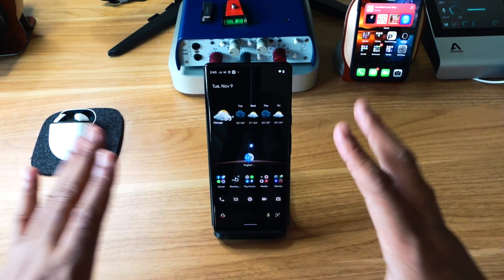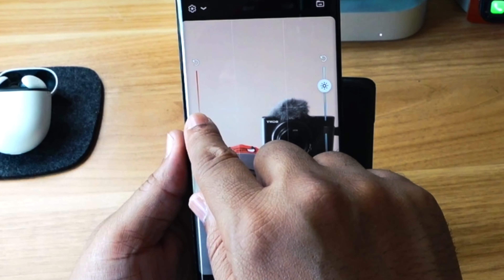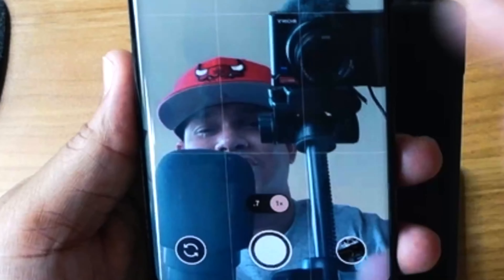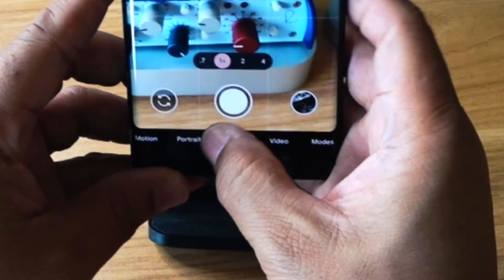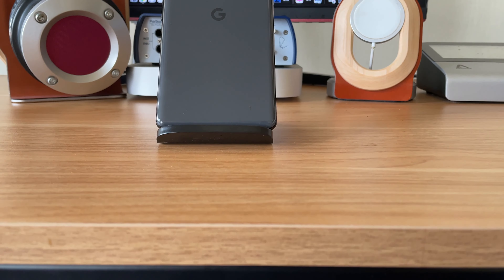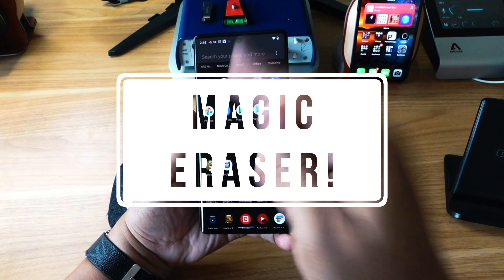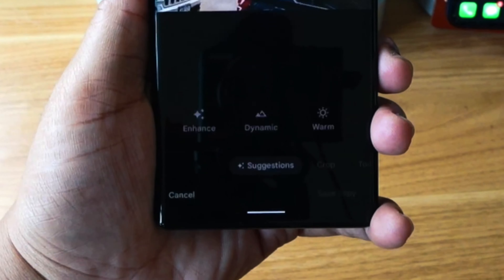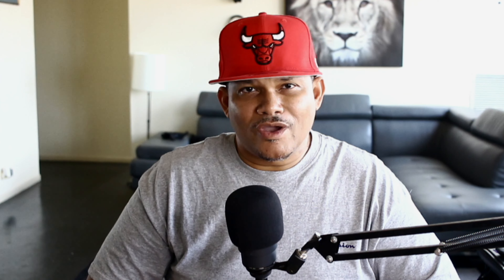Cool Google Pixel 6 and 6 Pro Camera Tips🔥📸💪🏼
Do you want fire selfies and pics from your Pixel 6 or 6 Pro? Well, I will show you 3 cool Google Pixel 6 and 6 Pro camera tips that will take your pics to the NEXT LEVELl!!!

2.
3.
4.
5.Final Cut Pro X Video Editing Software
6.